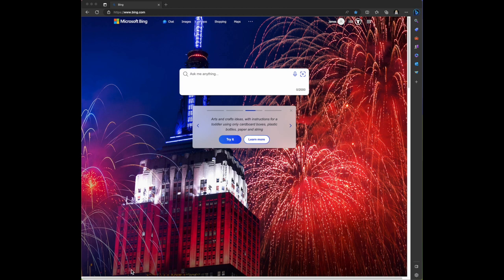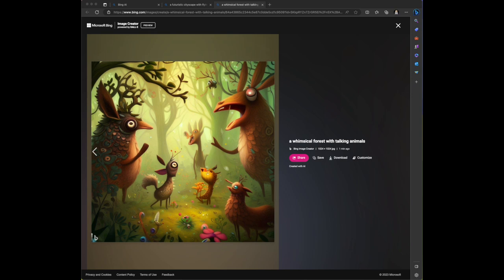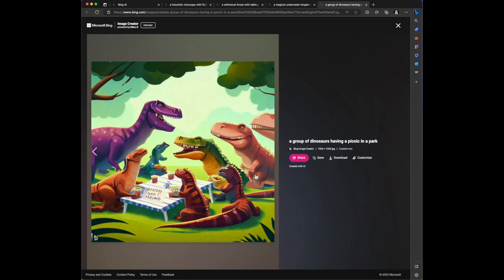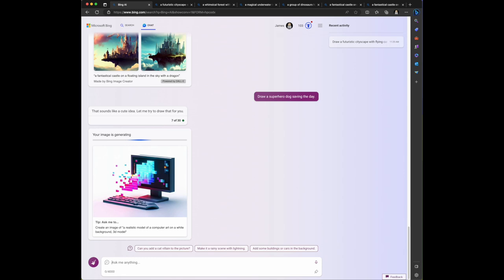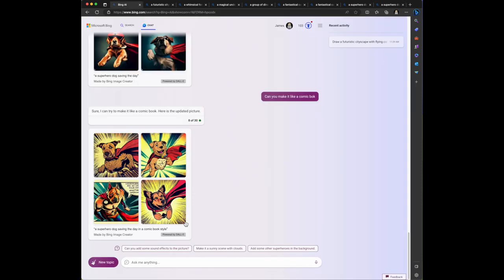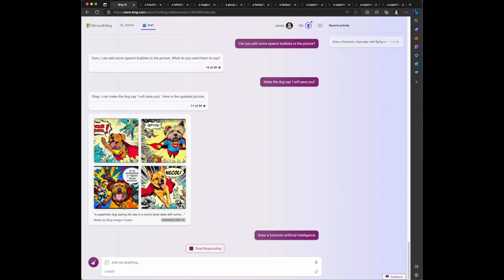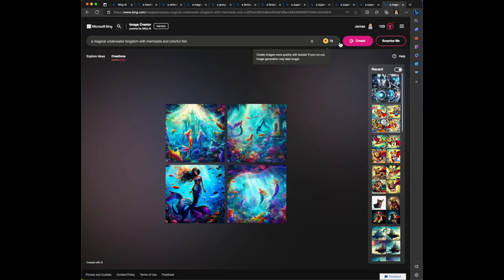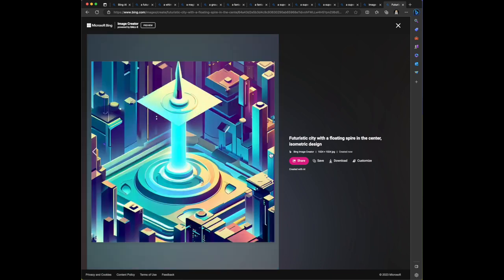Unleashing Creativity: Exploring Microsoft Bing Image Creator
Join us as we explore this powerful tool and discover the endless possibilities it offers for unleashing your creativity. From stunning artwork to unique designs, we'll showcase the incredible creations you can make using Bing Image Creator. Get ready to embark on an artistic journey and unlock your imagination like never before!

Update on Boosts in Bing Image Creator
Each time you give a prompt to create an image, it will cost you one boost. When you first start using Image Creator, you will be given 100 boosts. If you run out of boosts, you can either wait for them to replenish (which happens daily) or redeem Microsoft Rewards points for more boosts.

Boosts allow you to create images faster. Without boosts, image processing can take up to five minutes for a single set of four images. With boosts, image processing is typically much faster, taking only 10-30 seconds.

You can also use boosts to create images that are more complex or require more processing power. For example, if you want to create an image of a specific person or place, you may need to use a boost.

Here are some of the things you can do with boosts in Bing Image Creator:

Create images faster
Create more complex images
Create images of specific people or places
Avoid long processing times
If you are a frequent user of Bing Image Creator, you may want to consider redeeming Microsoft Rewards points for more boosts. This can help you create images faster and avoid long processing times.

Here are some ways to earn Microsoft Rewards points:

Search with Bing
Complete daily activities
Play games
Watch videos
You can redeem your Microsoft Rewards points for a variety of rewards, including boosts for Bing Image Creator.